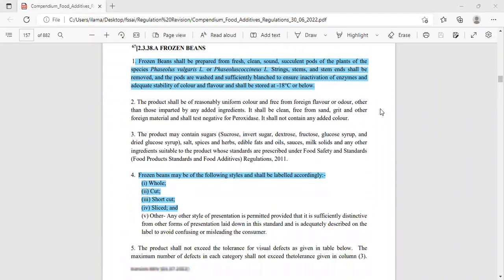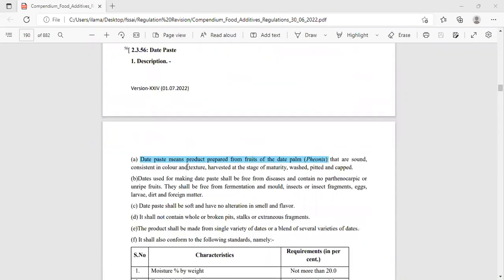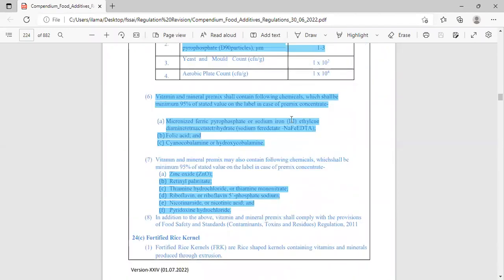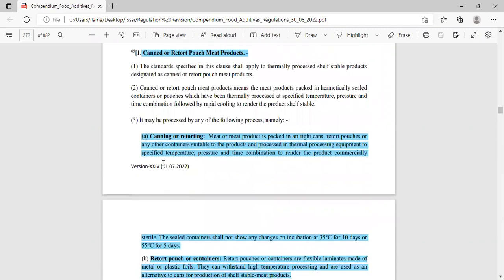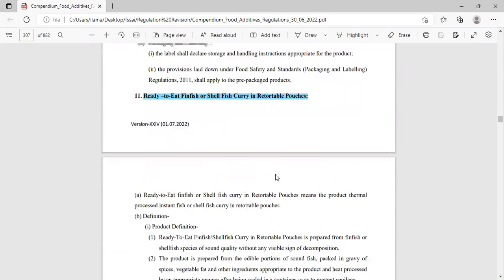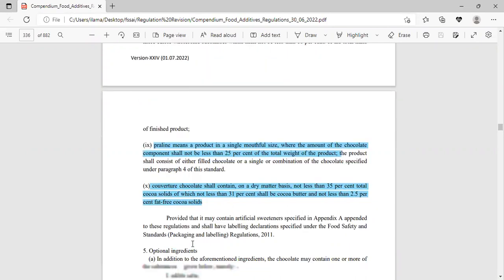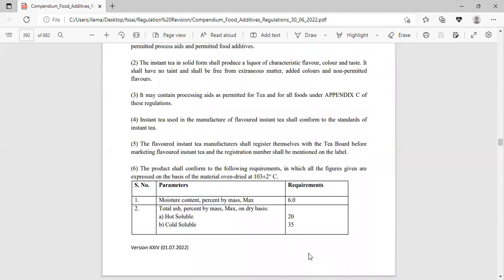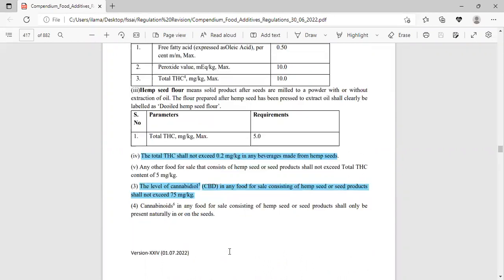Food additives 2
to attend live quiz
HERE I AM UPLOADING VIDEOS RELATED TO FSSAI CFSO & TO EXAMINATION & TAMILANADU TNMRB FSO EXAM PREPARATION, OTHER STATE FSO ASPIRANTS ALSO REFER TO MY VIDEOS.